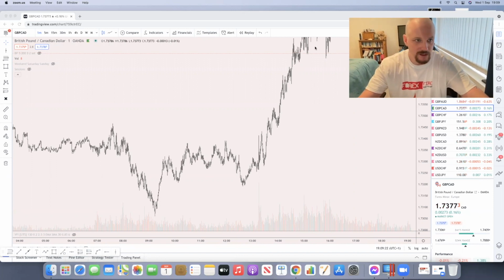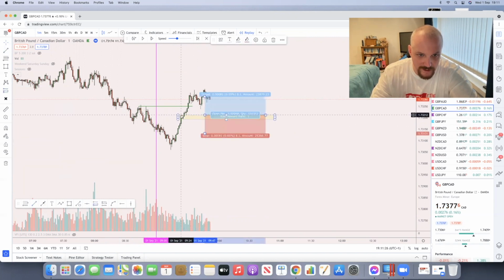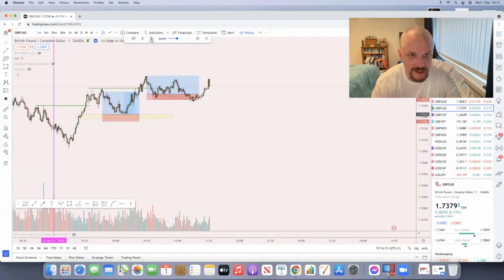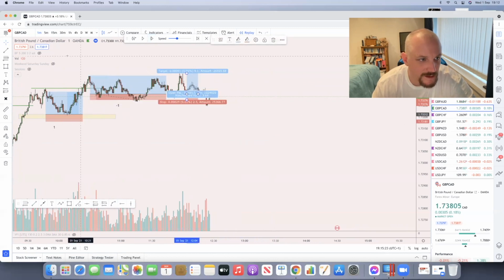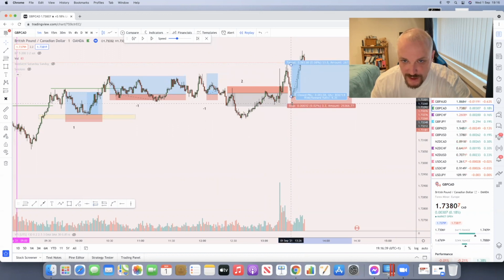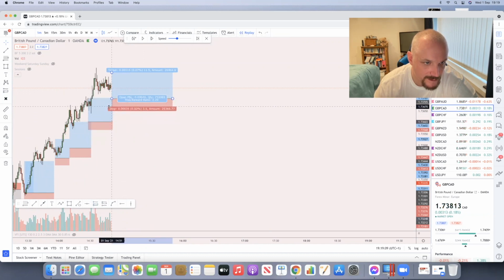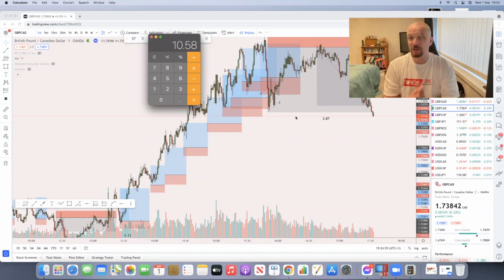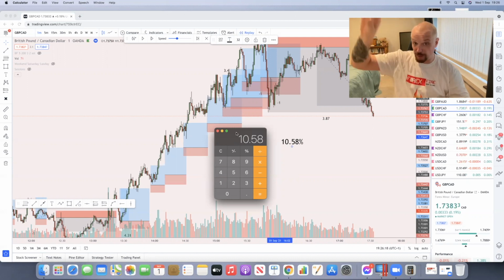How To Scalp Forex Using Smart Money Concepts 1 Minute Scalping Forex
Discover the art of scalping in the Forex market with our comprehensive guide on Smart Money Concepts. This video provides a step-by-step approach to 1-minute scalping, equipping traders with the knowledge to identify profitable opportunities swiftly. Learn how to interpret market signals and make informed decisions that can lead to successful trades. Elevate your trading game with these essential strategies.